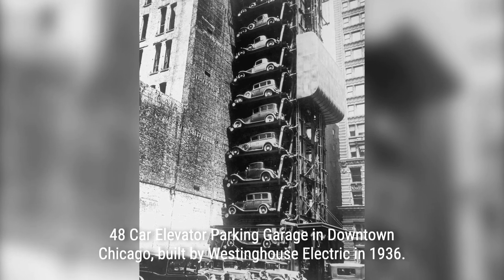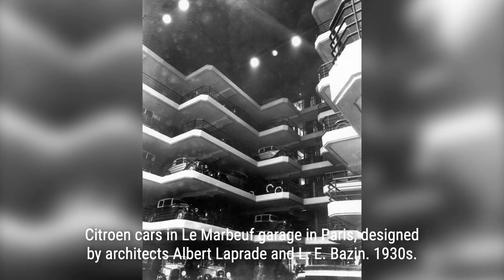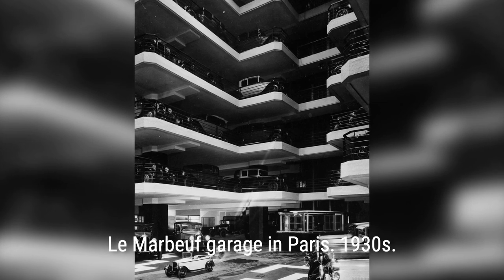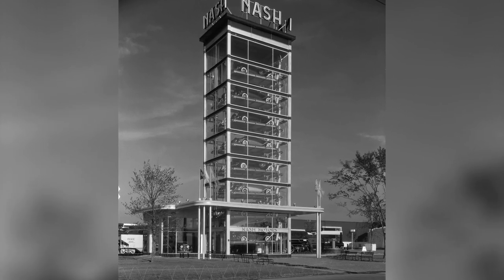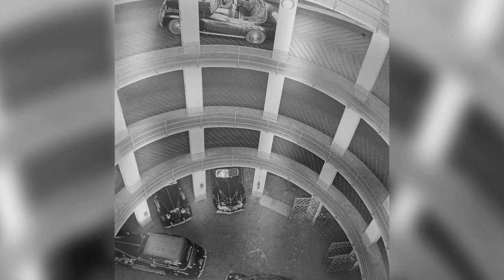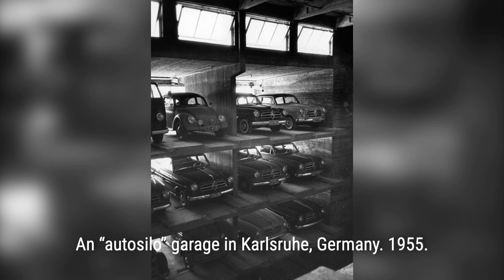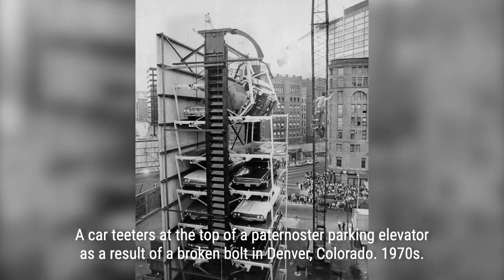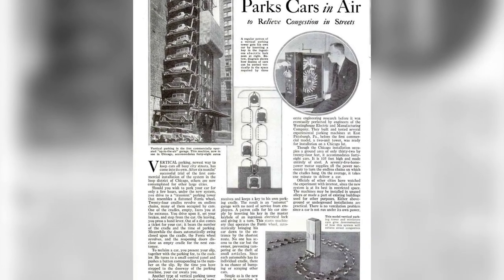Mind-Blowing Vintage Vertical Parking Garages | Rare History in Photos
At the turn of the 20th century, the rise of automobiles posed a major challenge: where to park all these vehicles flooding the streets? Enter the vertical parking garages, a brilliant solution born out of the need for parking spaces and the scarcity of available land.
The first vertical parking garage made its debut in Paris, France in 1905. This groundbreaking multi-story concrete structure featured an internal car elevator that transported cars to upper levels, where attendants skillfully parked them. It was a game-changer!